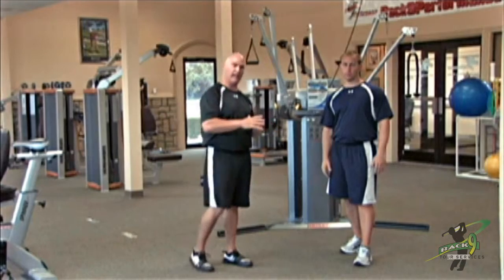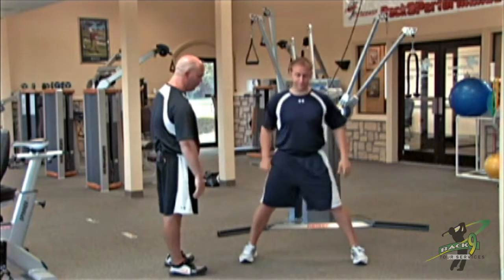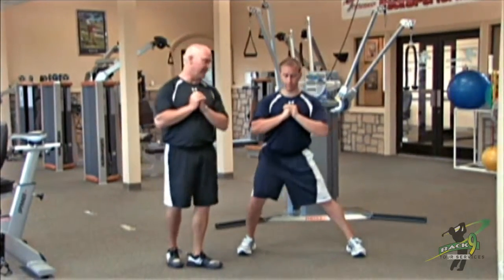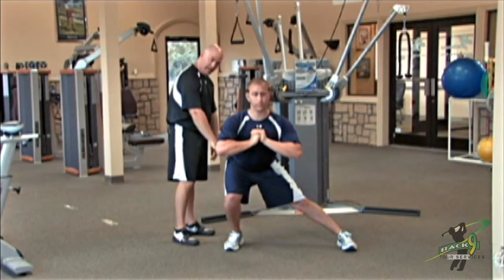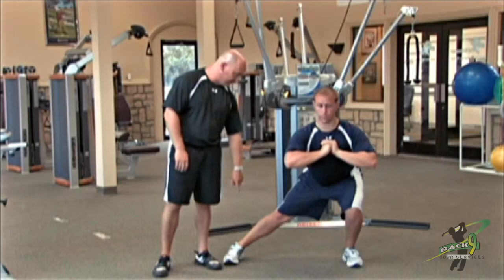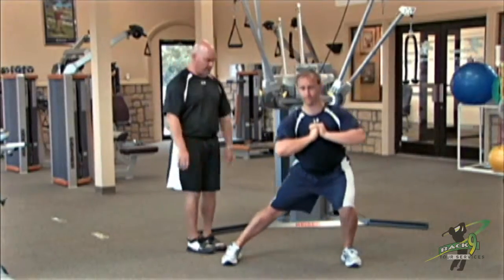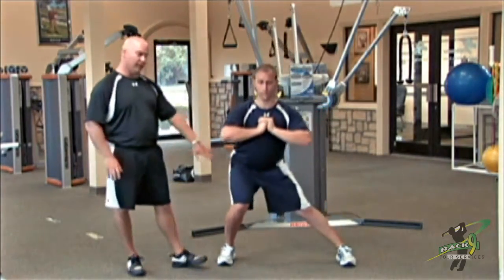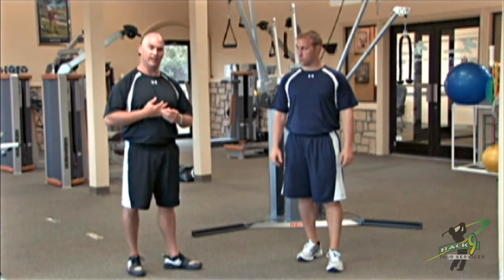t7 10 Lateral Squat